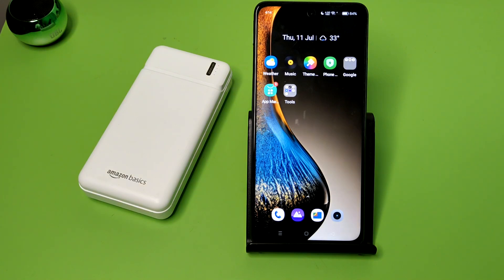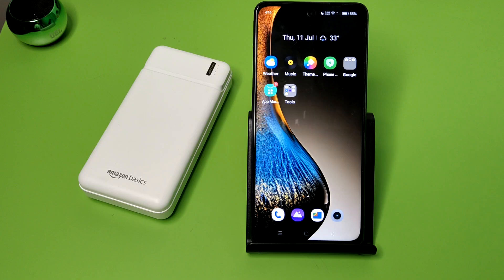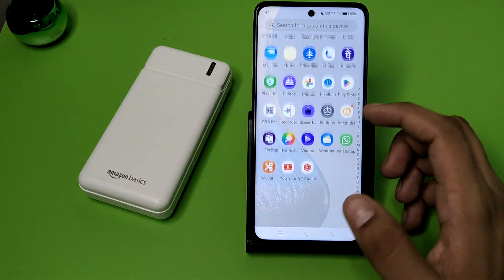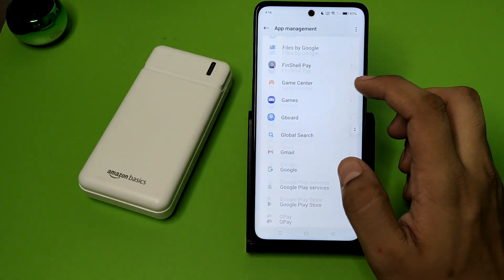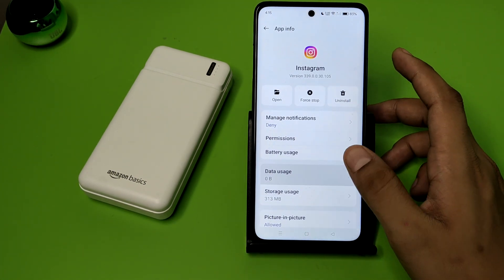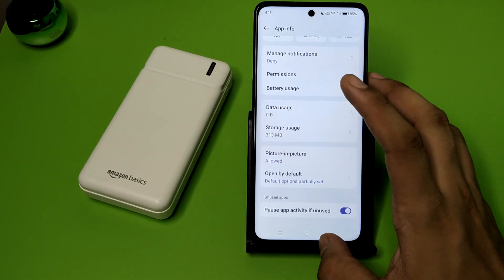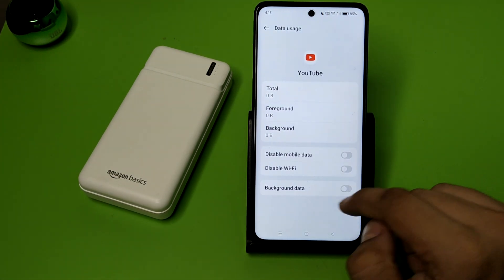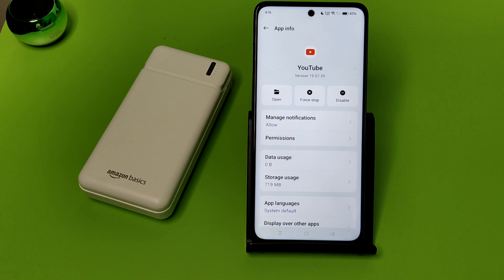OPPO K13 5G: How to Turn Off Background App Activity?